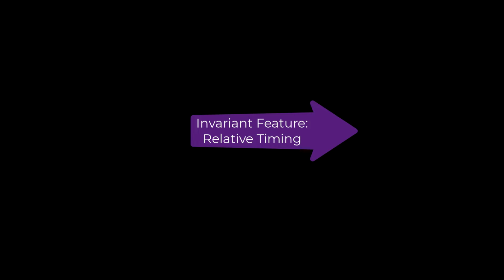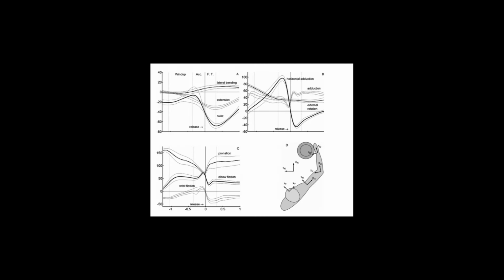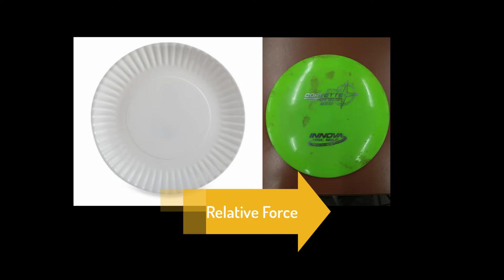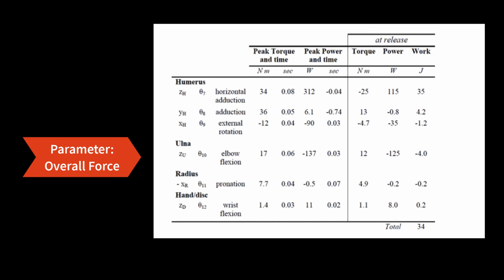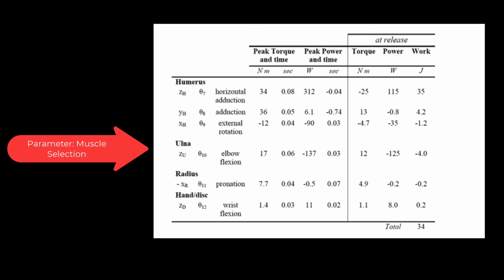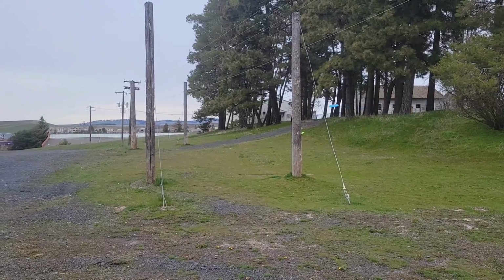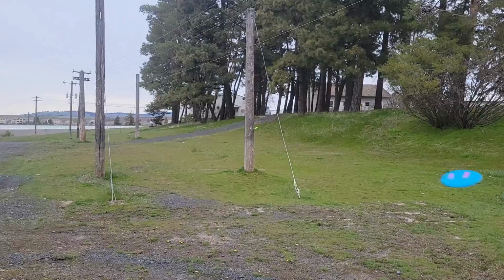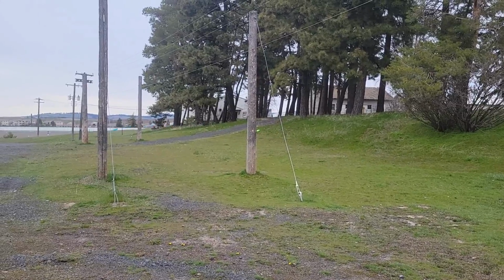Doyle OralPresentation PEP360Spring2022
Motor Behavior Spring 2022 Video Project